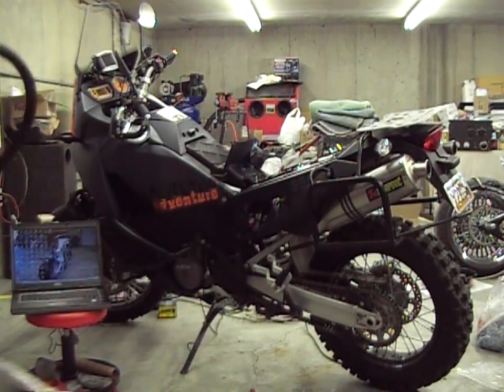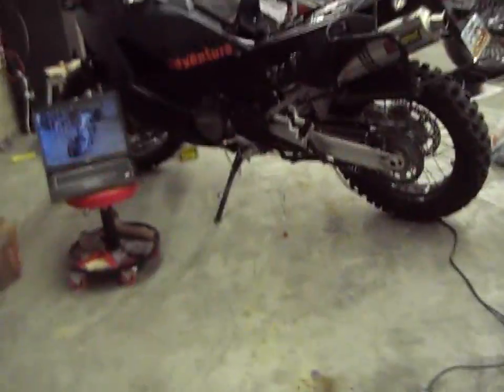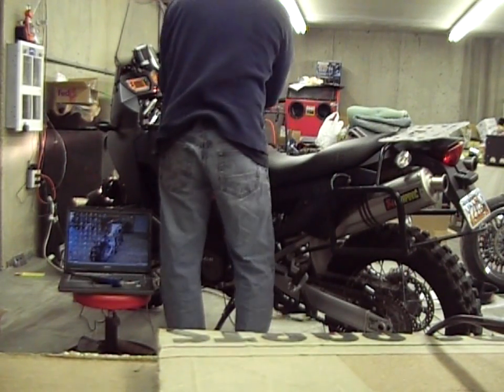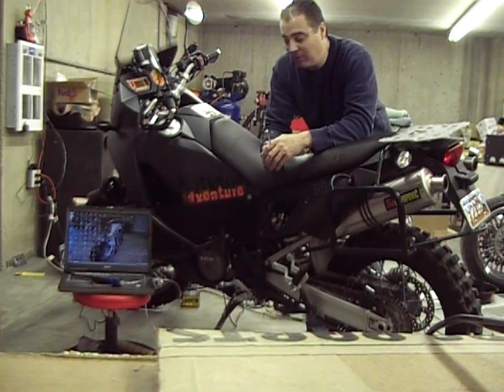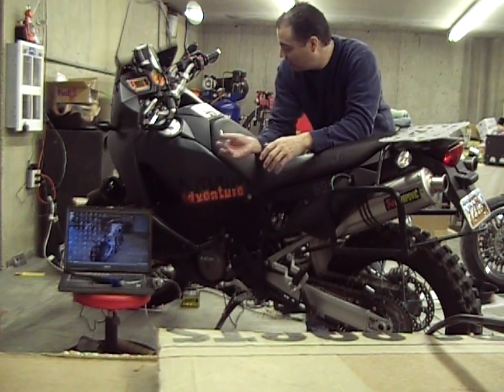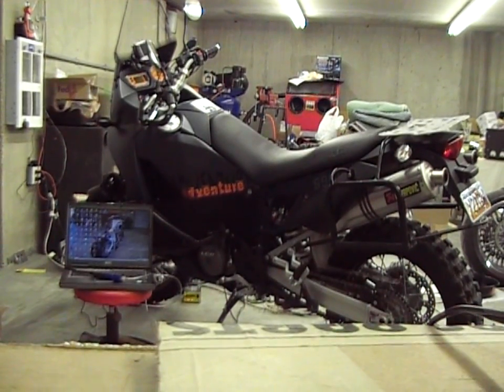KTM 990 Tune ECU set up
This is just a simple how to video for those working with tune ECU and wanting to change their fuel and ignition mapping on their KTM 990 adventure bikes. This is only to show you how to hook up your computer, and in now way gives any advice on what settings to use. Lets not blame me for blowing your bike up, K?